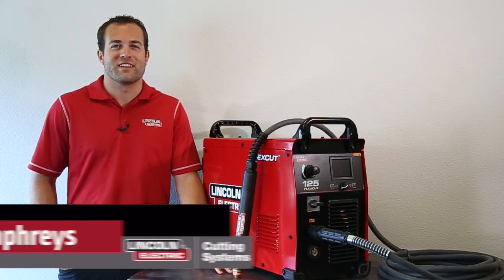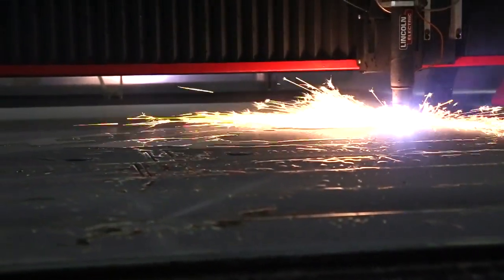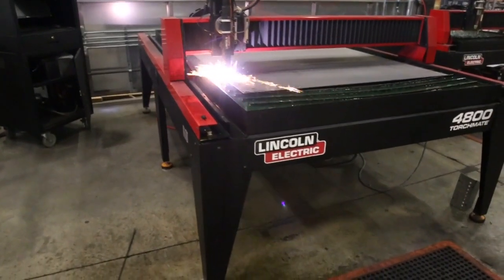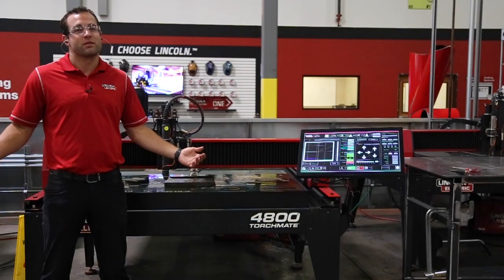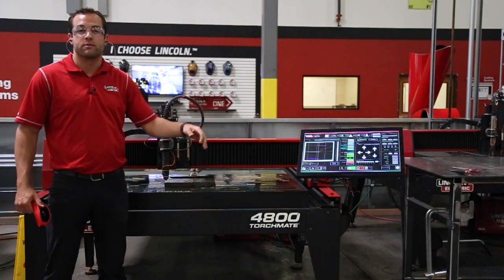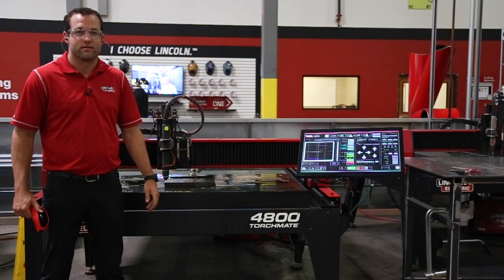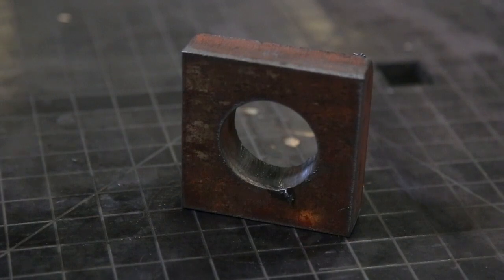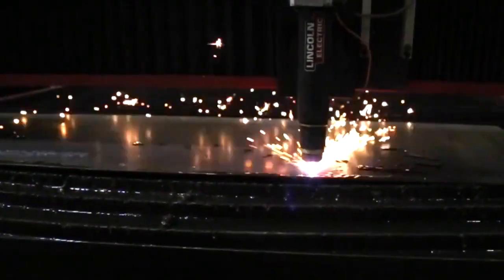The FlexCut® 125 Amp Plasma Cutter Overview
The FlexCut® 125 Amp Plasma Cutter by Lincoln Electric is a substantial plasma cutter that can pierce up to one inch thick mild steel and has an incredible cut quality and a very long consumable life. You can also plasma mark on this machine with just a few changes to the cutting parameters and the machine settings.